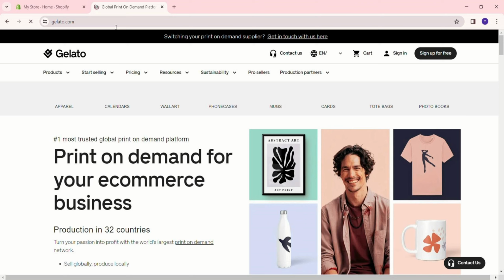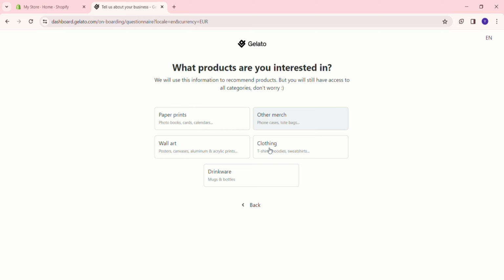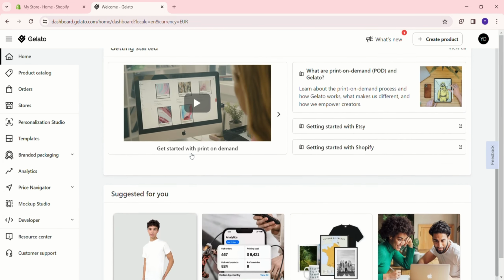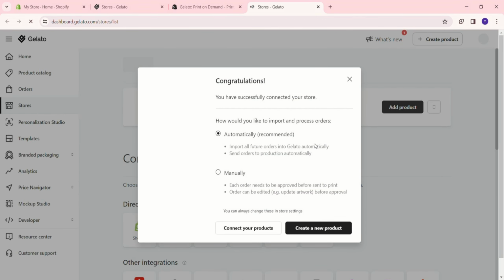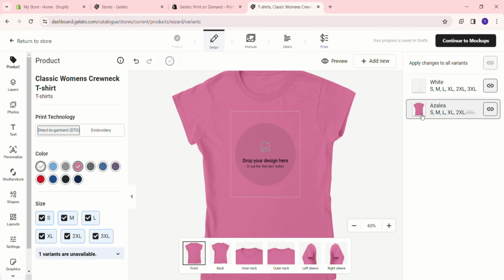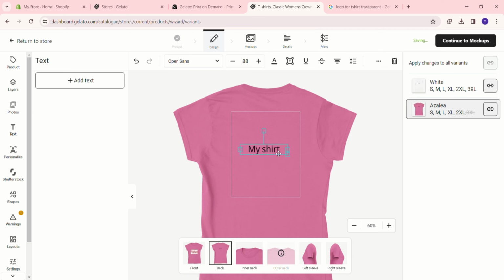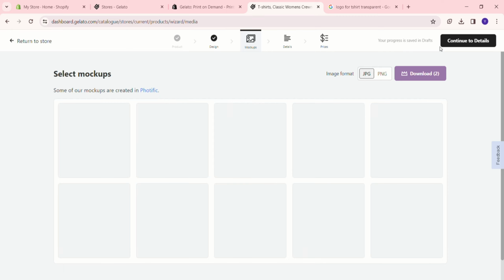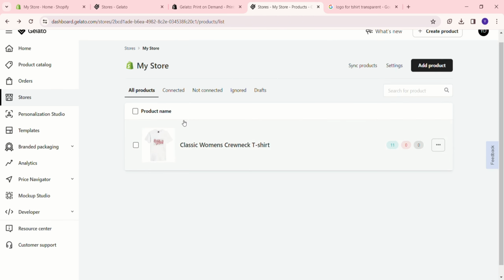Gelato Print on Demand Tutorial | How to Use Gelato Print on Demand ( Full Guide 2025 )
Gelato Print on Demand Tutorial
If you are looking for a video about How to Use Gelato Print on Demand, here it is!